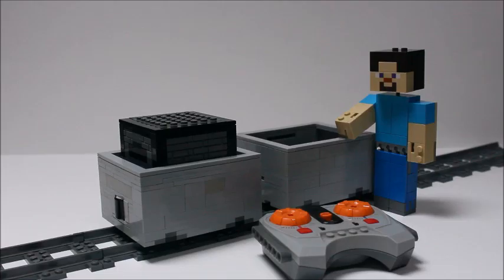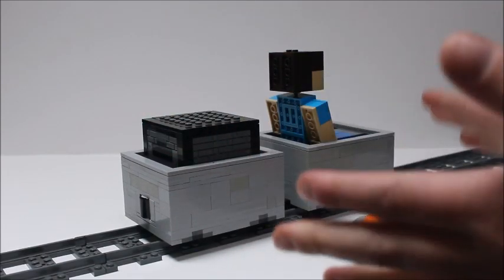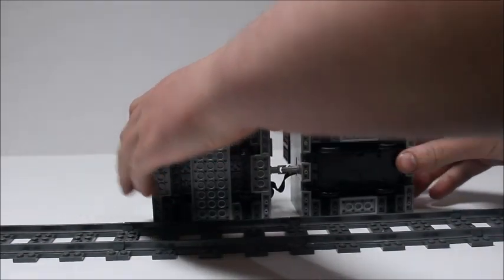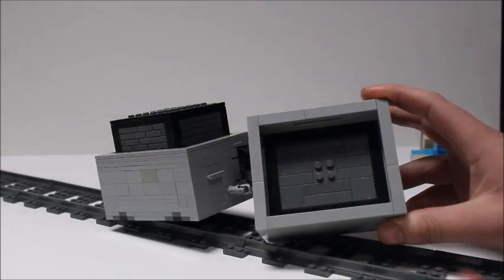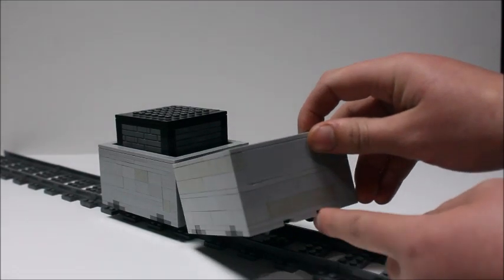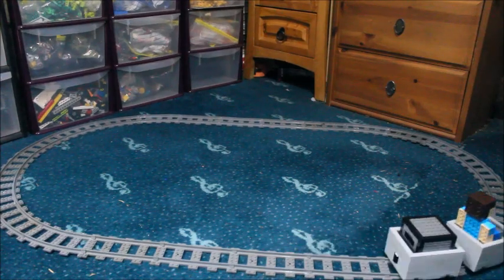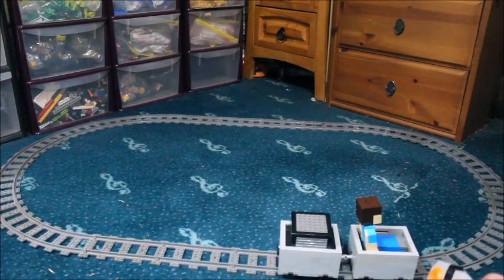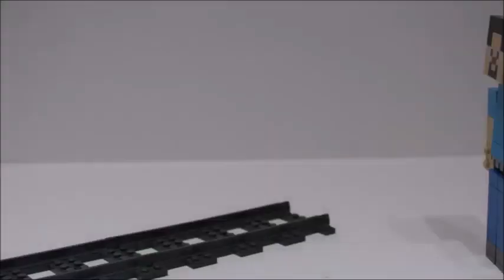LEGO Minecraft Big-Fig RC Mine Carts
In this  video I will show you my LEGO Minecraft Big-Fig Remote Control Minecarts that can fit on LEGO's official track.